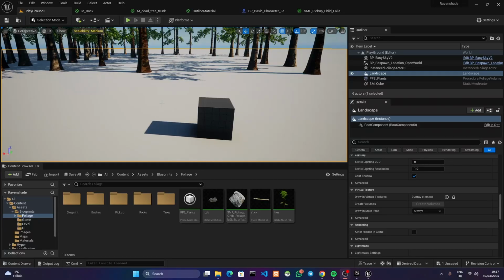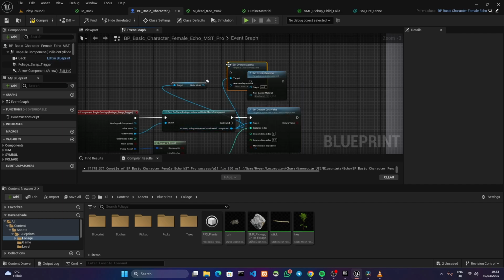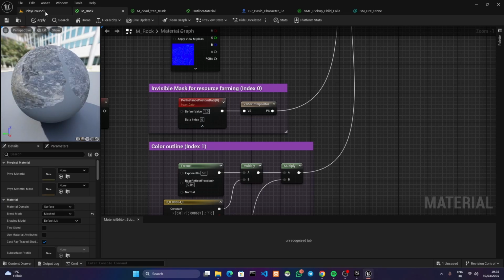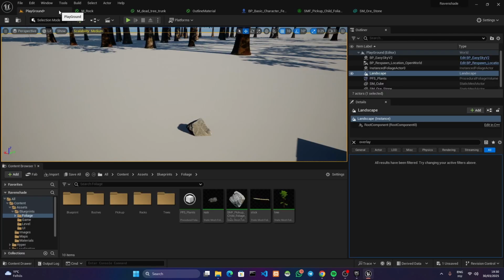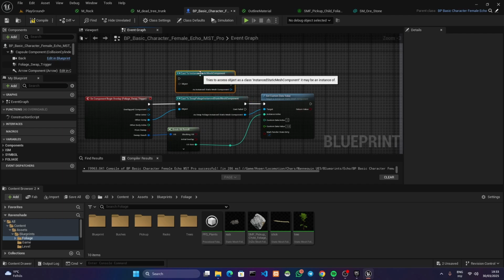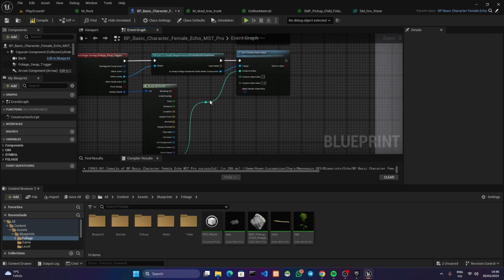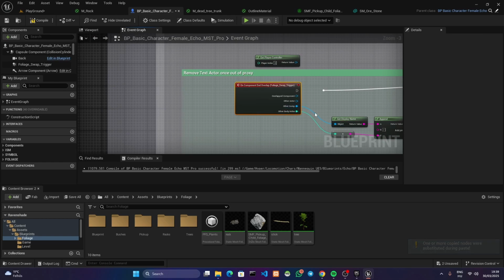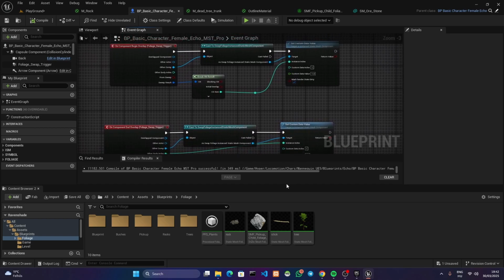🎓 UE5 Tutorial | Runtime Outline of Instanced Static Meshes Without Actors (PFS & PCG Compatible)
In this advanced Unreal Engine 5 tutorial, I demonstrate an ultra-performant, actor-free system that enables full interaction with foliage and instanced meshes — without ever placing a single actor in the world. This method works seamlessly with both InstancedStaticMeshComponent and FoliageInstancedStaticMeshComponent, and is fully compatible with World Partition, Procedural Foliage Spawner (PFS), and Procedural Content Generation (PCG) workflows.

By subclassing ISMC or FISMC components and embedding interaction logic directly into the Blueprint, we achieve highly scalable systems capable of handling resource gathering, inventory updates, and instance-level mesh transformations (hide/show/move/remove) — all without spawning dynamic actors. This radically optimized method is perfect for open-world survival, RTS, and resource-based games where performance, scalability, and memory constraints are paramount.

🛠 Key Concepts Covered:
– Creating child Blueprints of ISMC/FISMC for interactive logic
– Actor-free interaction system for resource collection
– Inventory integration from instanced static meshes
– Real-time mesh transformation, removal, or visibility control
– Full compatibility with PCG, PFS, and World Partition
– Zero-overhead logic: No actor instantiation, no hidden tickers

This is an extremely low-cost, micro-optimized, and AI-assisted interaction system engineered for high-scale runtime use.

💻 Real-world UE5 foliage interaction at instanced scale.
🧠 Design focused on reusability, logic minimalism, and performance ceiling elimination.

📌 Timestamps:
[00:00] - Introduction
[00:47] - Why Material Overlay doesn't work
[04:18] - Create the outline in the Material
[09:30] - How to implement interaction
[12:36] - Set Custom Data Value
[16:12] - How to get more Custom Data Float
[17:45] - Showcase it
[18:10] - How to make it disappear
[19:26] - Final result